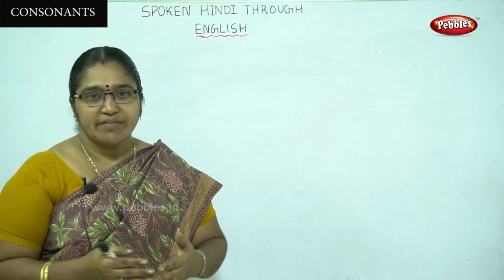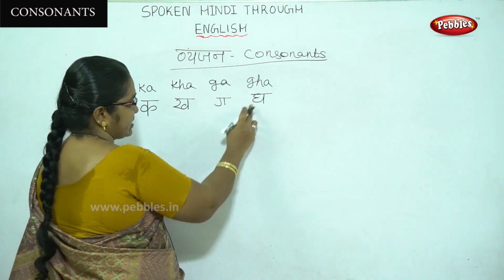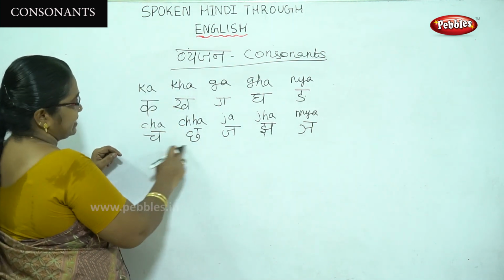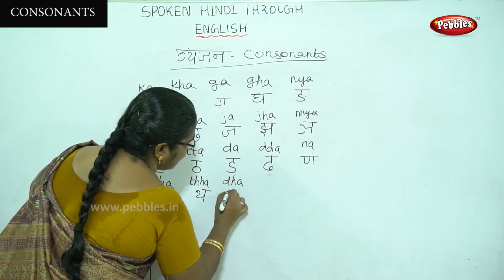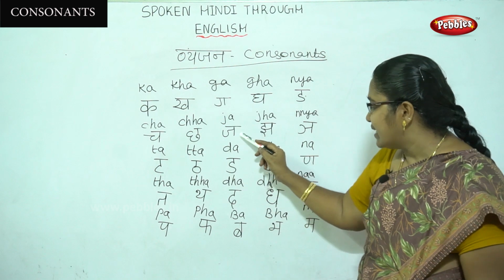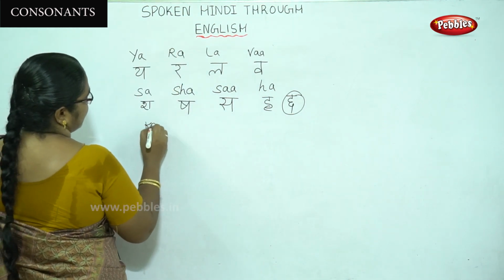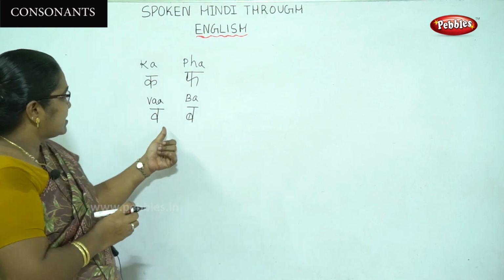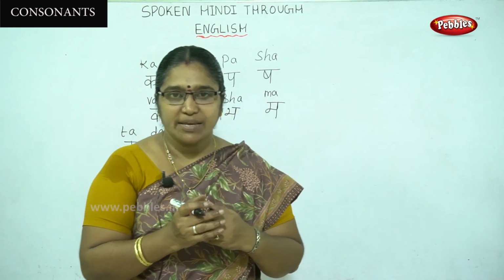Spoken Hindi through English | Learn Consonants in Hindi